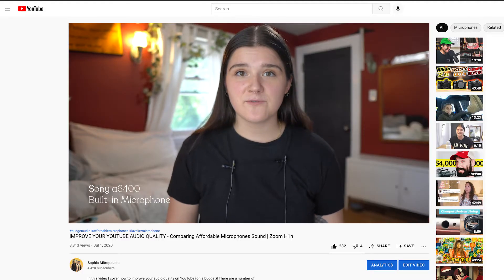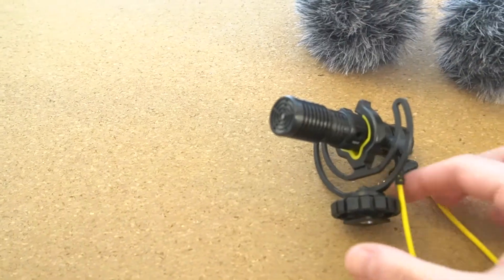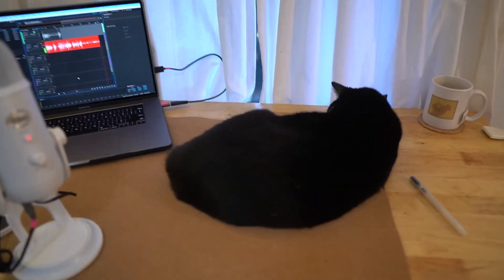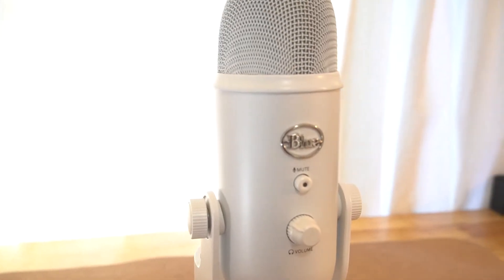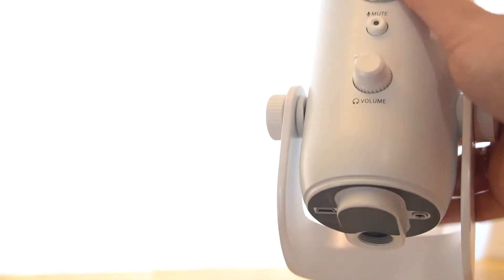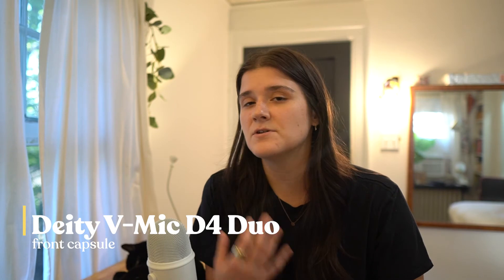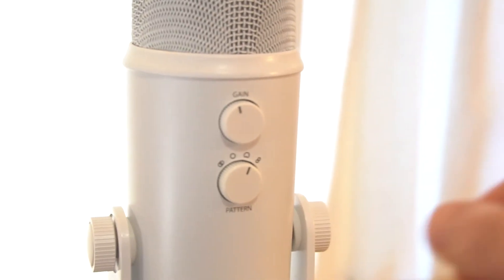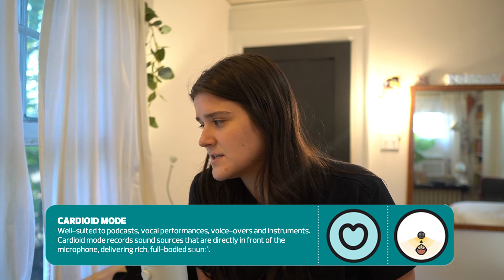YouTuber Microphone Recommendations: Comparing Affordable Mic Sound | Deity D4 Duo and Yeti Blue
YouTuber Microphone Recommendations! This is my affordable to mid-priced microphone setup with the Deity D4 Duo and the Yeti Blue.
You may have seen my first microphone video: Improve Your Youtube Audio Quality where I compared the sound of affordable microphones, including the Zoom H1n. If you're a YouTuber, you should be prioritizing the sound in your videos and the first step to good sound is a good microphone. These are my best recommendations as a YouTuber with a small channel and a small budget.

Deity D4 Duo (great for vlogging!)
Blue Yeti in Whiteout (best for sit-down videos)

✷ chapters ✷
0:00 Intro
0:48 Comparisons from the previous video
1:13 Deity V-Mic D4 Duo - Front Capsule
2:09 Deity V-Mic D4 Duo - Back Capsule
2:33 Sony a6400 - Built-in Camera Microphone
2:45 Blue Yeti - USB Microphone
3:51 Deity V-Mic D4 Duo - Back Capsule
4:12 Blue Yeti - USB Microphone
4:40 Deity V-Mic D4 Duo - Front Capsule
4:49 Blue Yeti Settings Explained
6:12 My next microphone purchase + see ya

✷ equipment ✷
camera mic
desktop mic
mini tripod
full size tripod